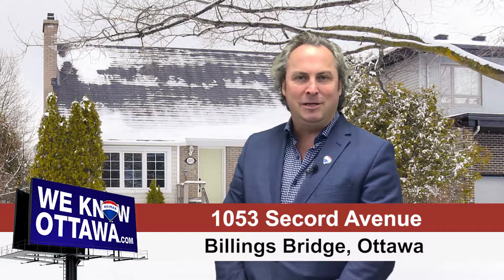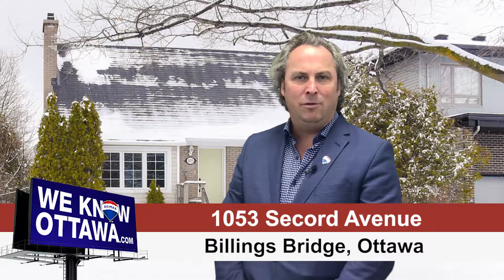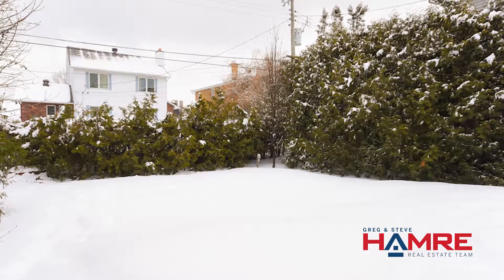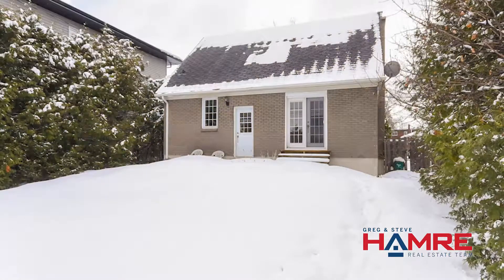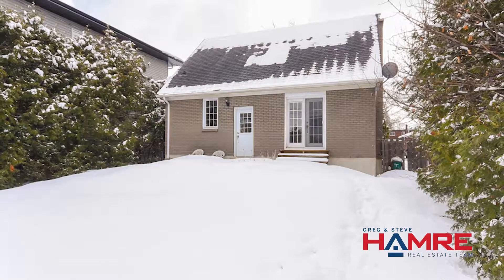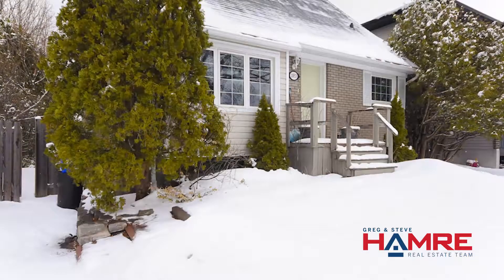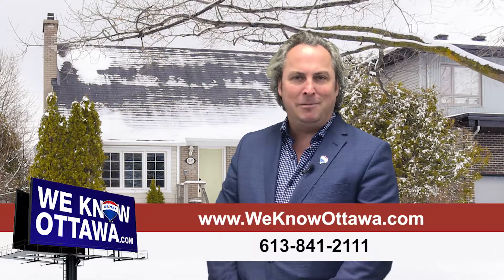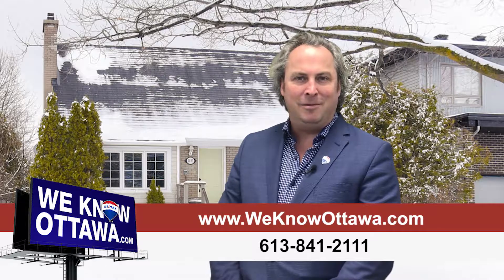1053 Secord Avenue - Billings Bridge - Hamre Real Estate Team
Attention Contractors: Location Location!  Lot Available In a Great Area for Residential Development in the Heart of the City.  Low Traffic Street.  Lot Measures 50 x 100.  R3A Zoning Permits Such Uses as Row Units, Semi-Detached, Duplex and Triplex (Subject o City Approval).  For Any Questions Related to Zoning, Please Contact the City of Ottawa.